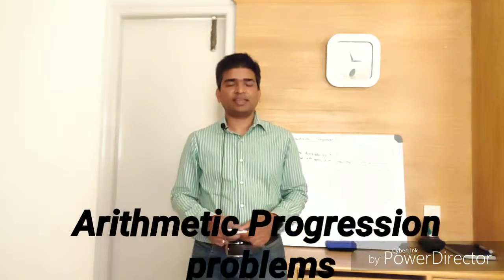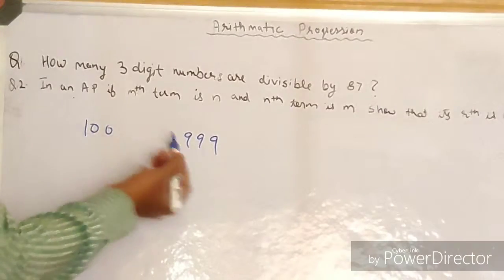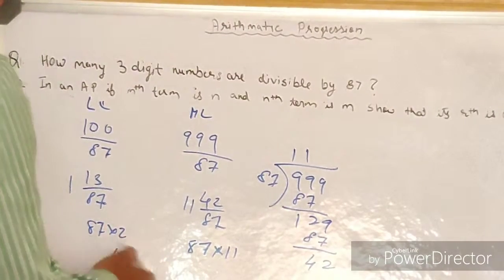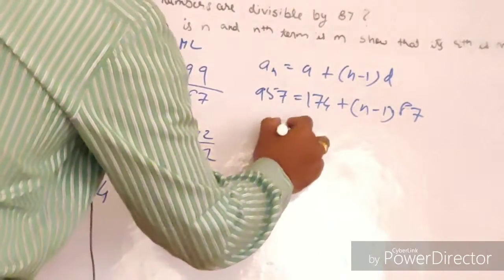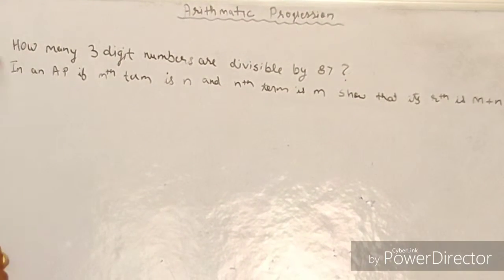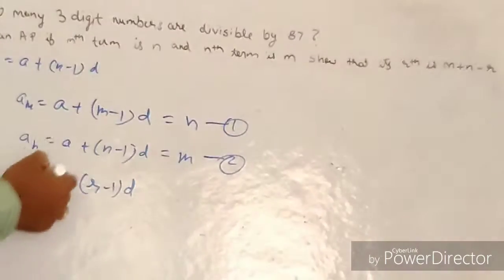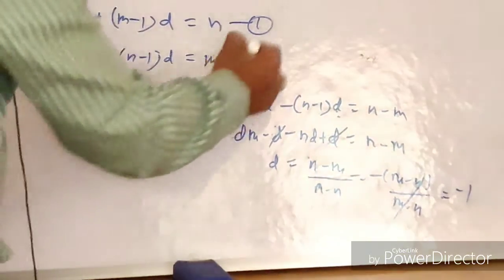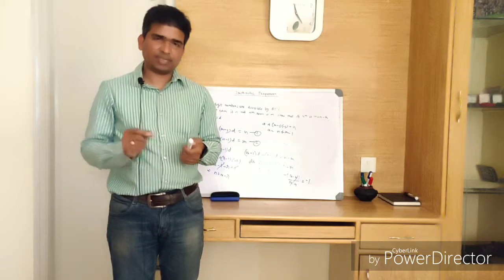Arithmetic Progression problems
Arithmetic Progression for grade 10 students for all boards including ICSE State and IGCSE.